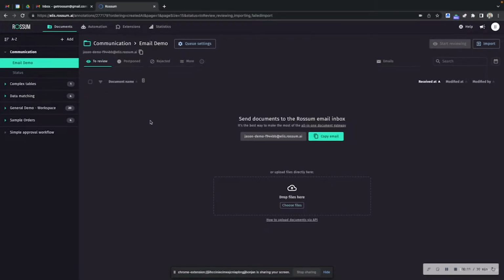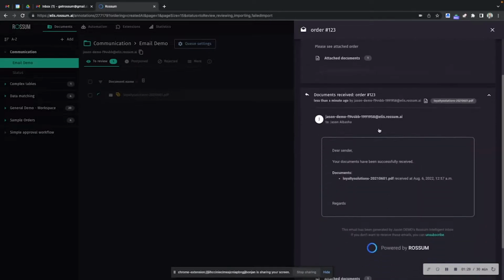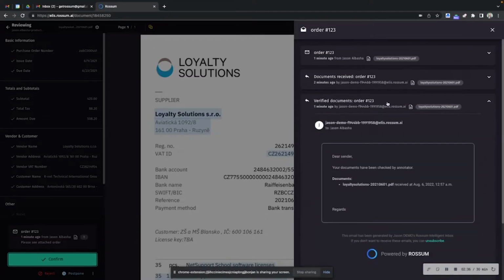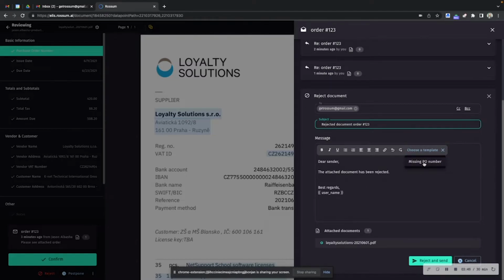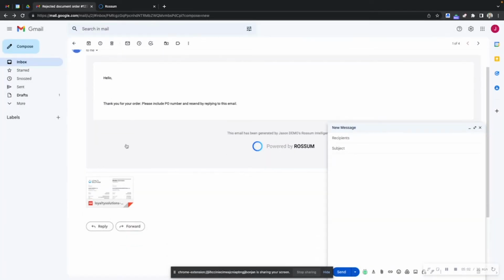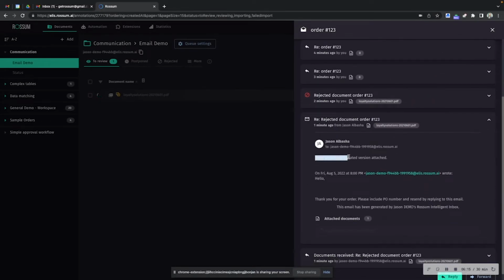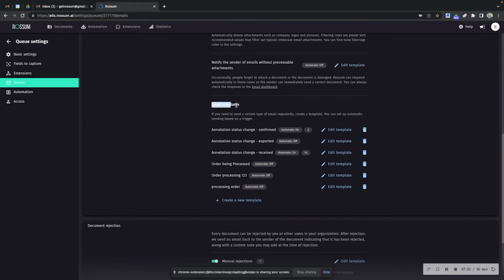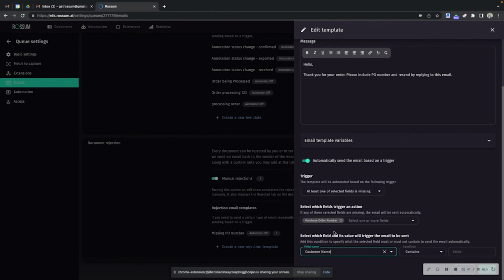Communications: Avoid manual back and forth with senders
Today, an extensive amount of time is spent simply communicating with partners of document-related topics. Rossum automates this process with an extensive set of automations designed to save you time and energy on manual coordination. The result is more time spent on your business, and less time pushing paperwork.

document post-processing, vendor communication, B2B communication, document back and forth, document corrections